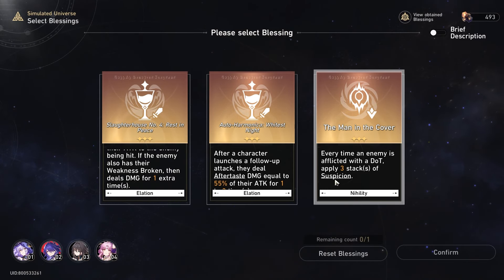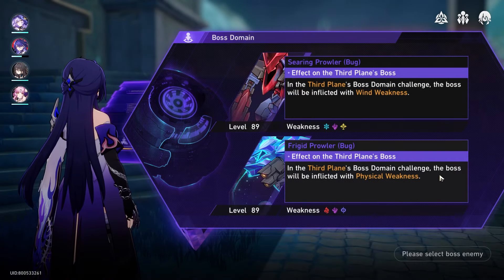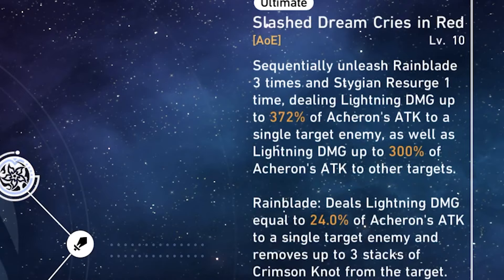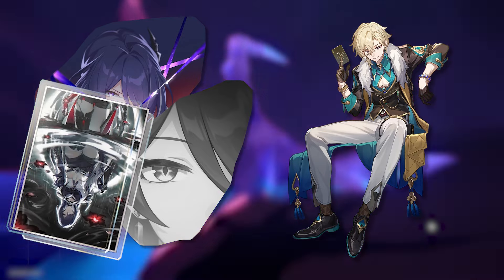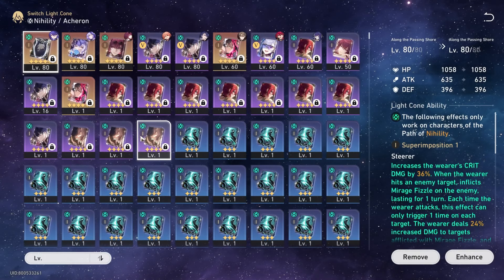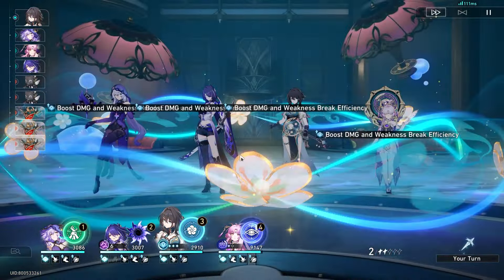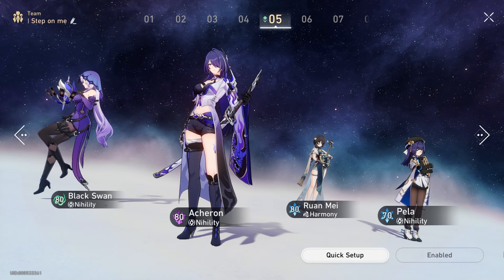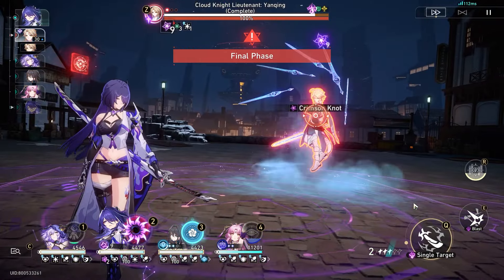The Key to Understanding Acheron's CONFUSING Gameplay - Honkai:Star Rail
So, Acheron’s been out for a couple of days now, and those days have given me a lot of time to better figure out and more simply describe her capabilities and how she can easily be built into a team, when I realized that there is one thing that people will need to understand about her, if they wanna pull for her, and if they wanna build a team around her.

This video will talk about her biggest points as a DPS, and also the unique problems that she faces considering the type of changes she is bringing into the considerations people will have when building a team that has to cater to her playstyle.

Chapters:
0:00 - Intro
0:44 - Her Restrictions
2:24 - Light Cone Problems
3:17 - Recommended Eidonlon
4:13 - Her Mechanics
4:40 - How her Debuff Stacks ACTUALLY Work
6:39 - Why She HAD to Be a Nihility Character
8:10 - Ignoring Basic Nihility Principles
9:34 - Banner Priorities
10:41 - Outro

Consider subbing! @GoatLiffy